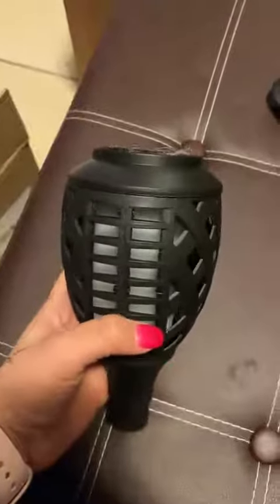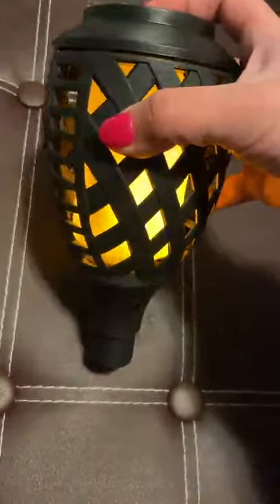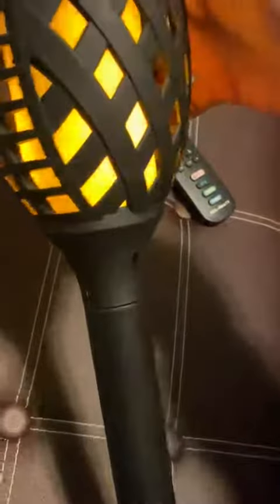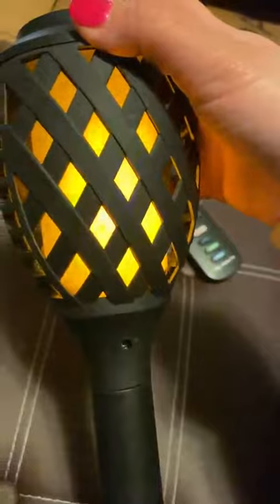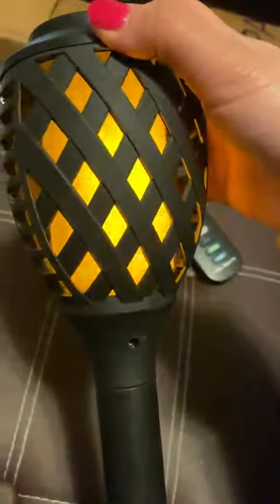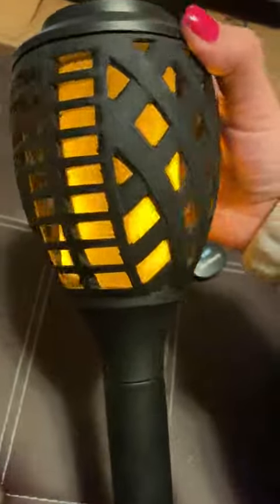Grand patio Outdoor Solar Lights, Realistic looking flames